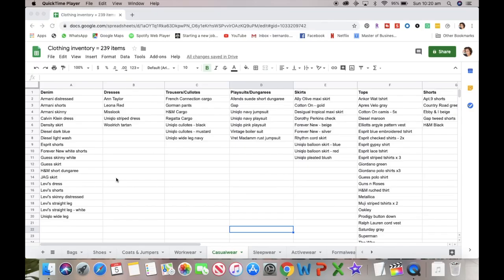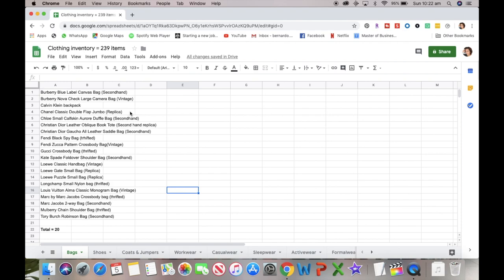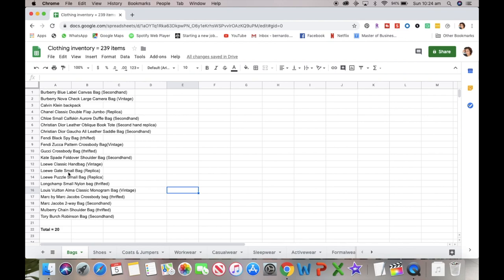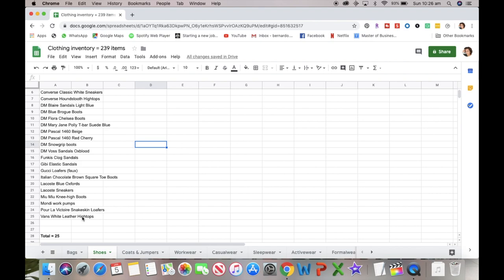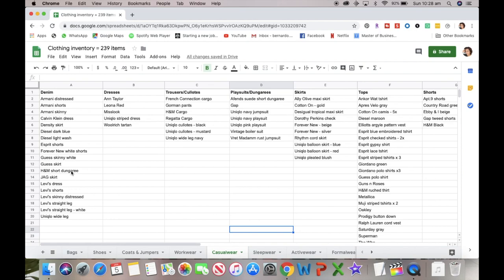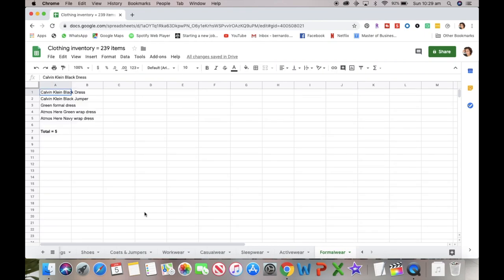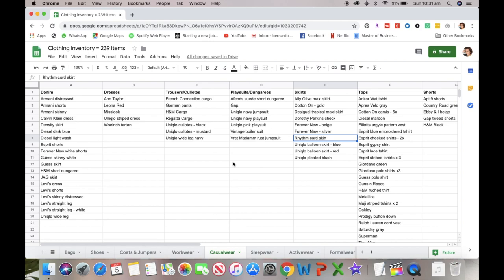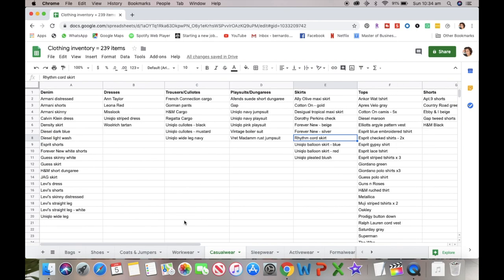Clothing Inventory - starting a Low Buy Year